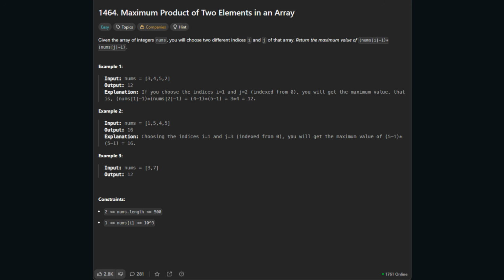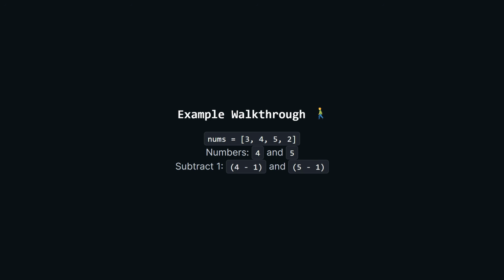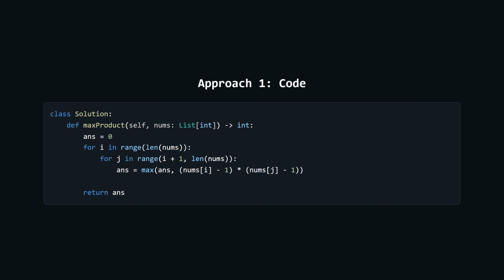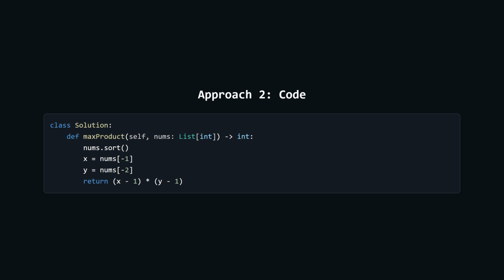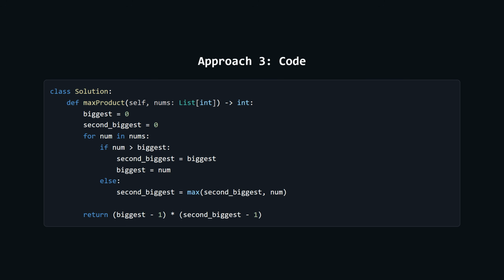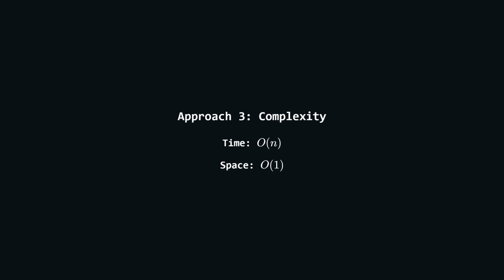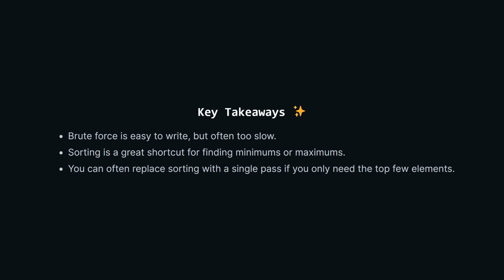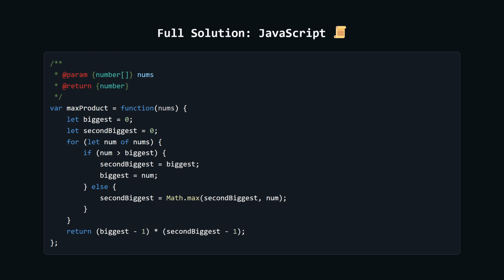1464. Maximum Product of Two Elements in an Array | Leetcode Daily - Python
Master LeetCode 1464, Maximum Product of Two Elements in an Array, with this quick and clear breakdown! In this video, we explore multiple solutions to find the maximum possible product from an array of numbers. We start with a straightforward brute-force approach, move on to an efficient sorting technique, and finally write the optimal one-pass solution that tracks the top two biggest numbers in O(n) time without needing to sort. Whether you are preparing for coding interviews, brushing up on arrays and space-time complexity, or just keeping your daily streak alive, this tutorial includes full code solutions in Python, Java, C++, and JavaScript to help you ace your next technical assessment.